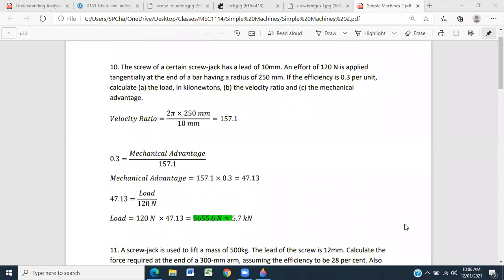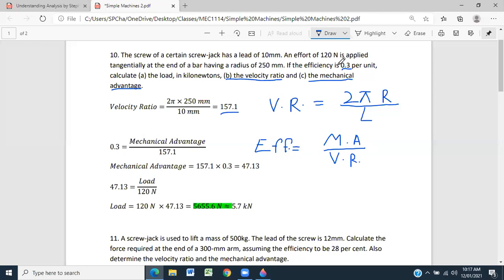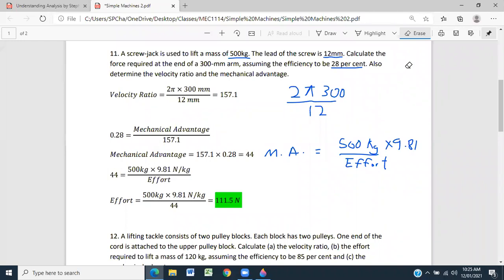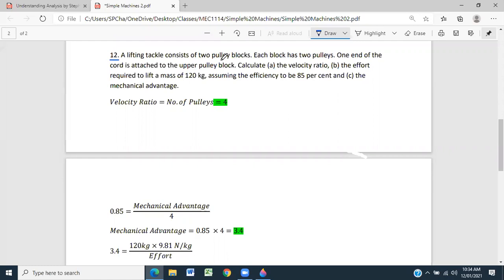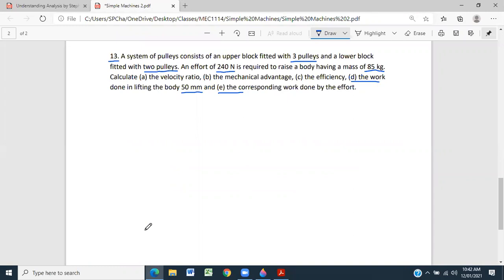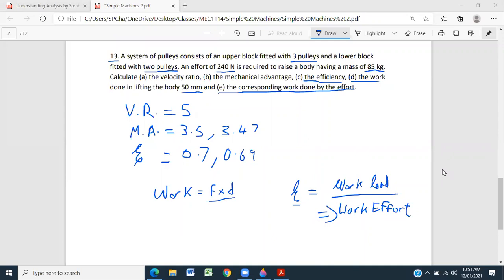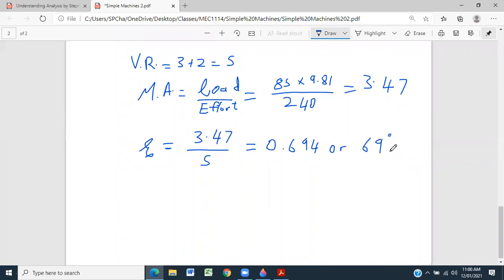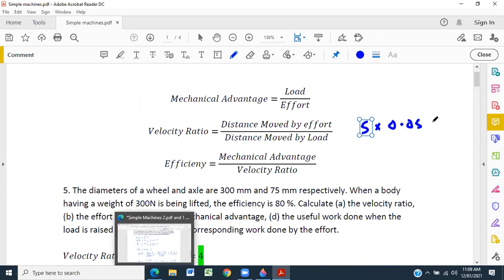MEC-1114 Simple Machines 2